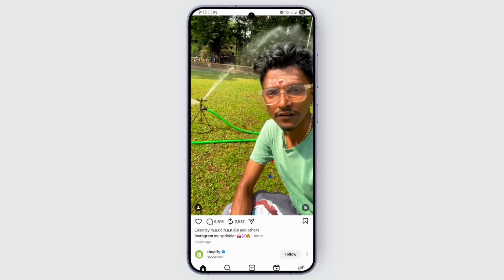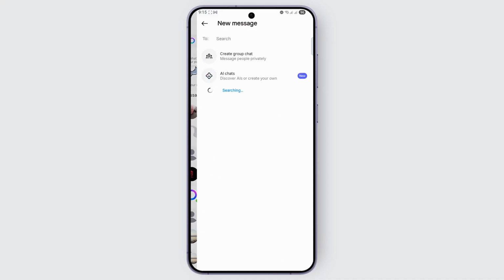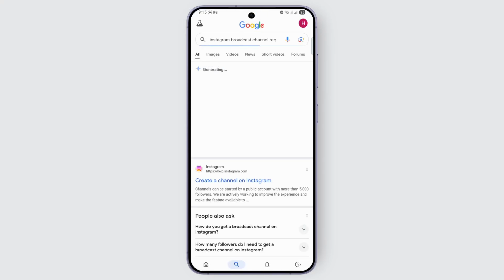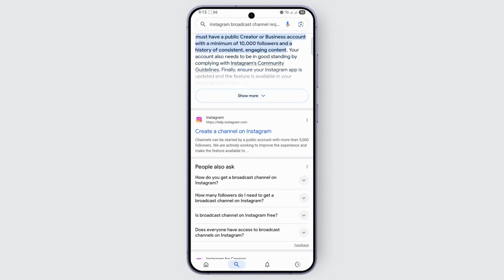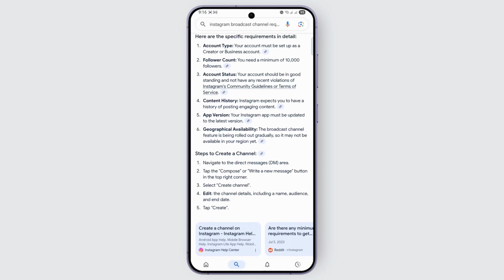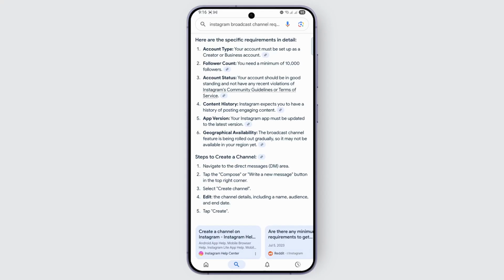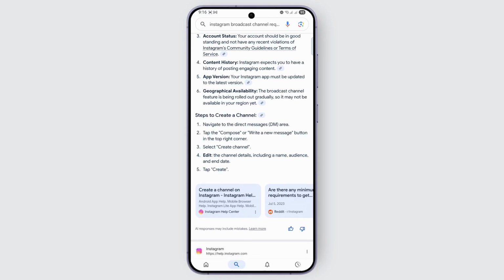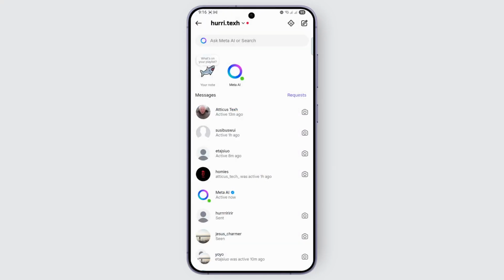How to Create a Broadcast Channel on Instagram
How to Create a Broadcast Channel on Instagram (2025)! Want to start your own broadcast channel on Instagram to share updates and connect with your audience? This video will guide you through the steps on how to create a broadcast channel on Instagram quickly and easily. Whether you're asking, "How do I create a broadcast channel on Instagram?" or need help setting up the feature, this tutorial has you covered. Learn the steps to create, customize, and manage your broadcast channel for better engagement. Watch now to see how you can create a broadcast channel on Instagram today!

Timestamps:

00:00 How to Create a Broadcast Channel on Instagram
00:10 How Do I Create a Broadcast Channel on Instagram?